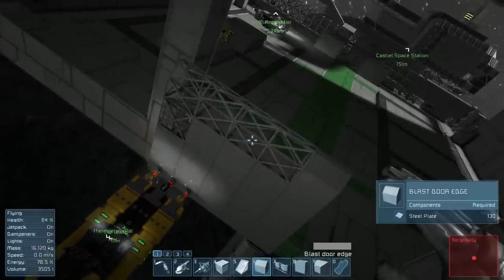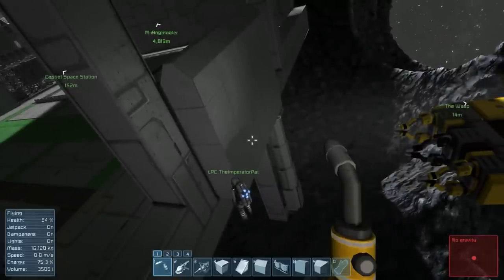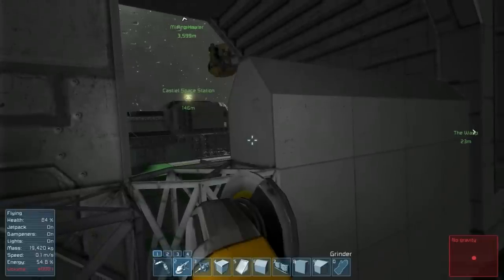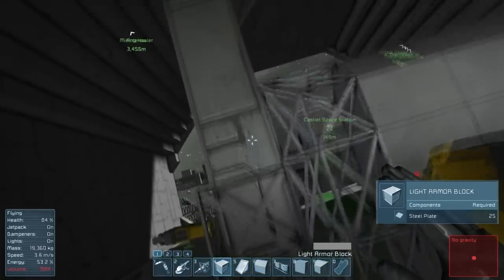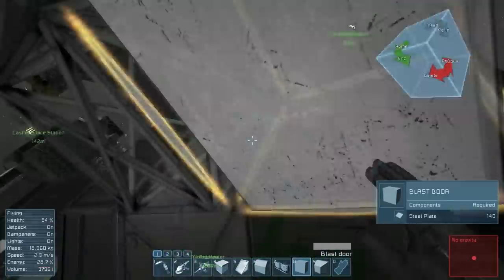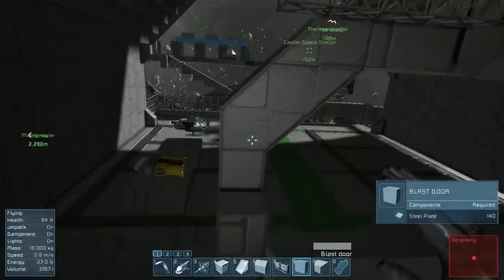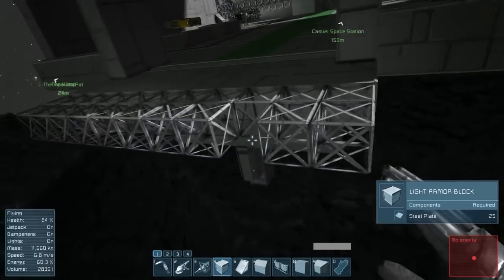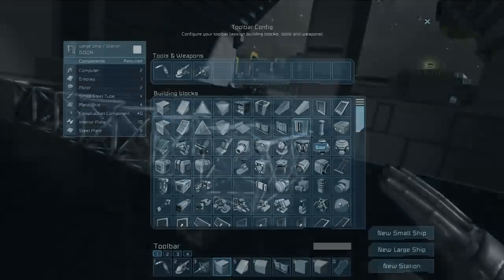Space Engineers Survival Gameplay Let's / Play (S-1) -E34- "Automatic Hangar Door"